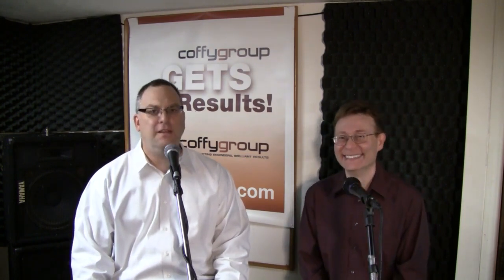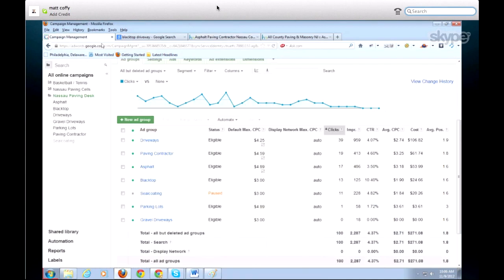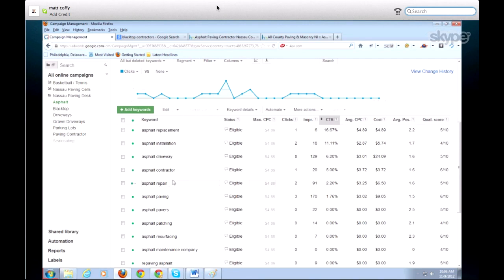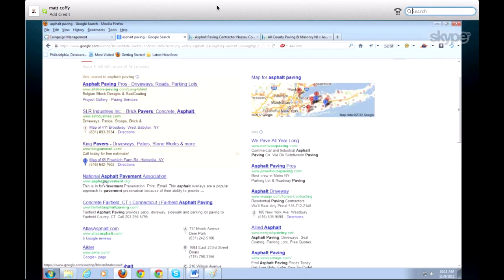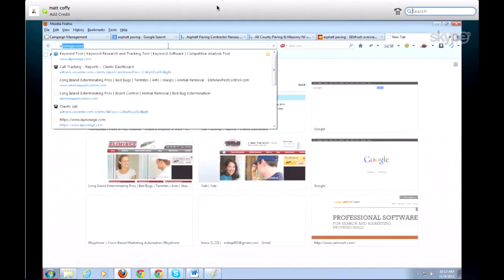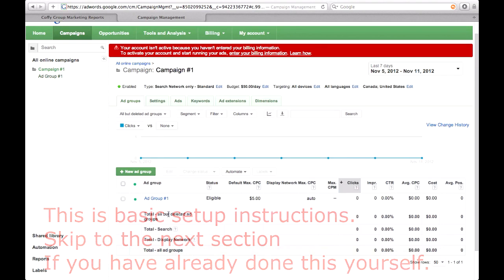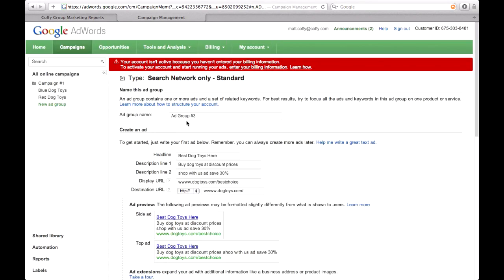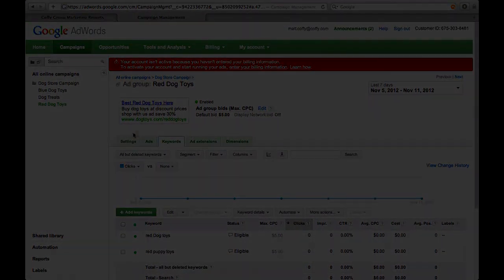Google Adwords Tutorial | Adwords Campaign Management - Part 2 of PPC Lessons for Novices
is the #1 Rated Internet Marketing Firm for Businesses who need expert level PPC Internet Marketing in NJ and PPC Management info can be found here directly on our PPC services

is the #1 Rated Client Internet Marketing Firm for Businesses in NJ.

We help our clients with Internet Marketing and SEO all over NJ and across the US.

We are a Local Web Marketing and NJ PPC Firm specializing in getting your business Found Online! We offer Personal Services, Maximum Results and Listen to You! A Top Ranked firm, Coffy Group will promote your business in Google, Yahoo, Bing, Facebook and more. Get your business noticed with a firm that has proven results. Brand you business with our SEO, PPC social media strategies and marketing techniques. Just check out clients results. We get your business noticed and on PAGE ONE of search results for your keywords!

We are experienced marketing specialists with expertise in online advertising, design, web graphics, and giving your affordable options to meet your budget.